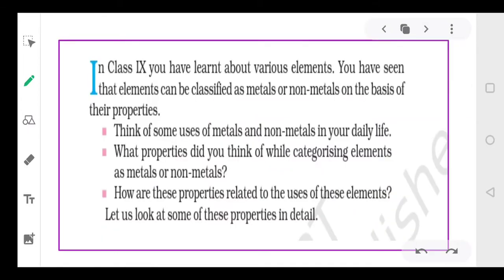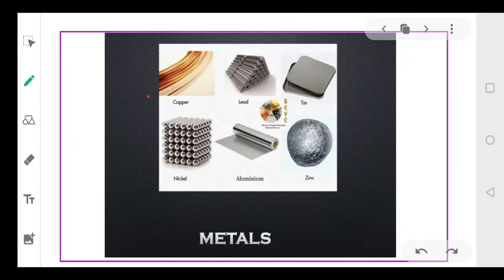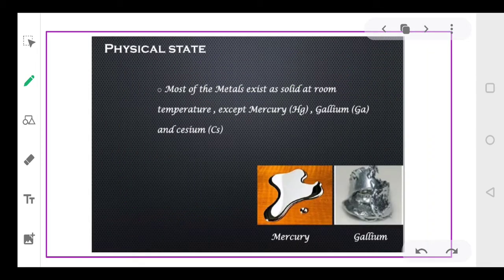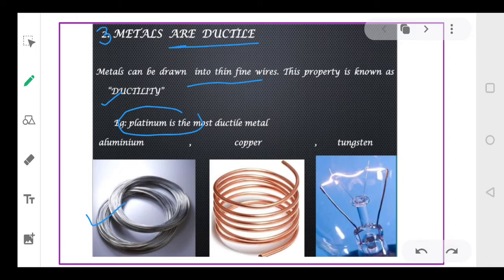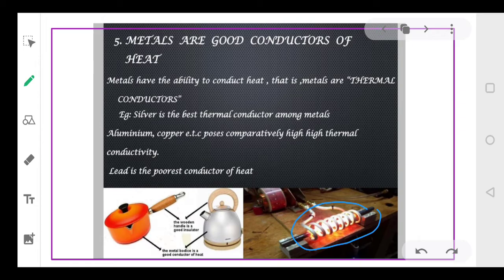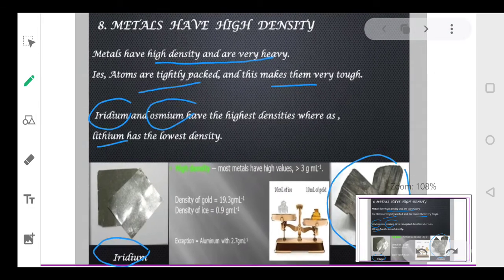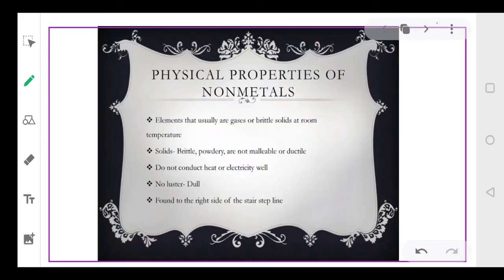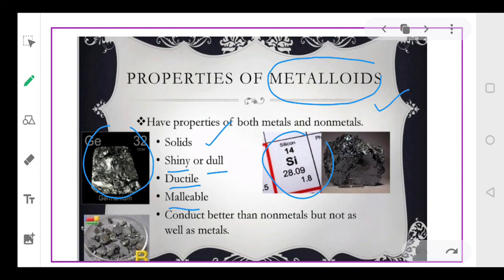19/09/2 Ch 3, lecture 1, Class 10 Science